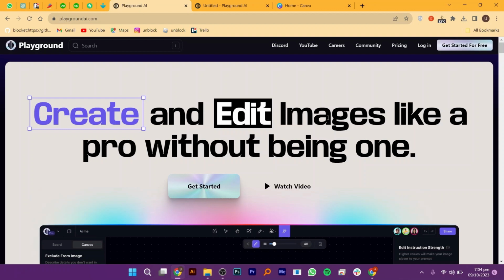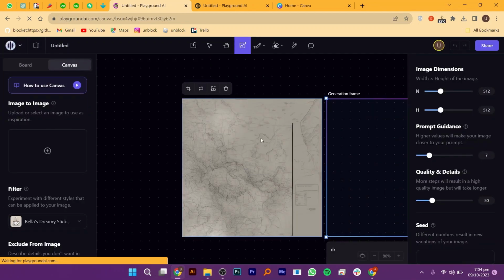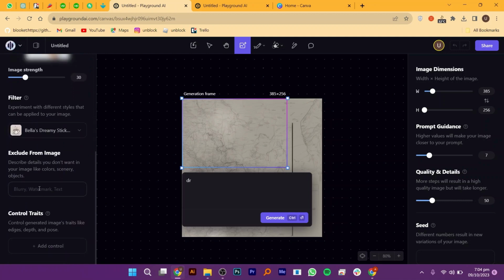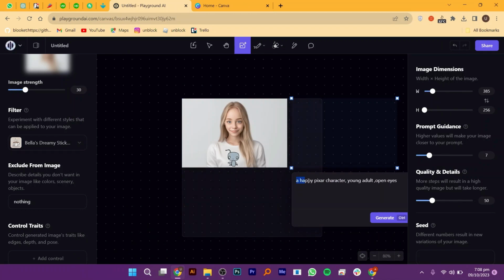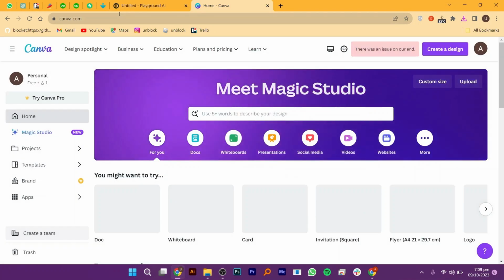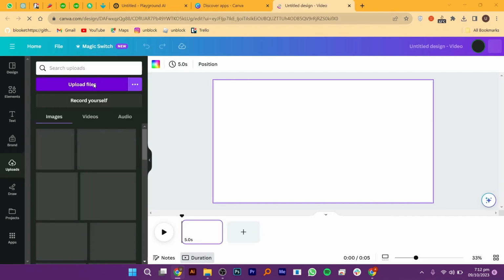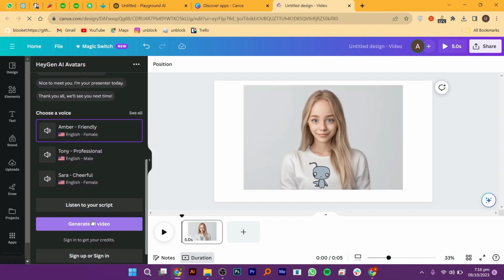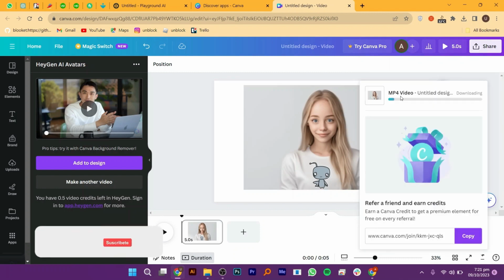How To Create An Avatar In Playground AI